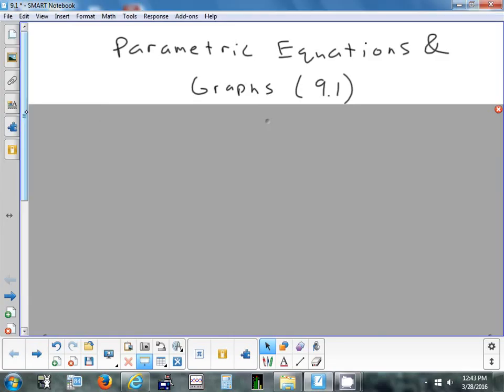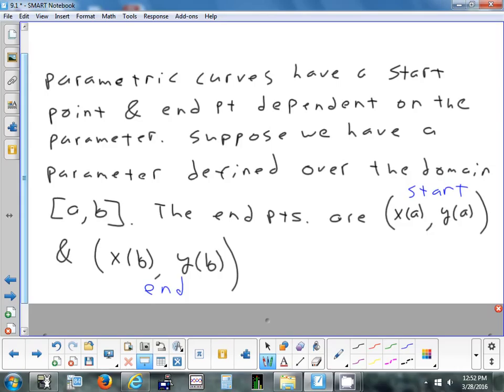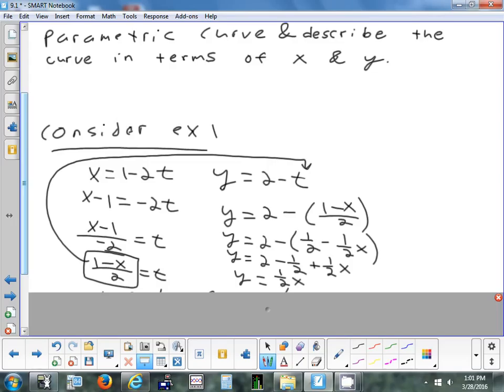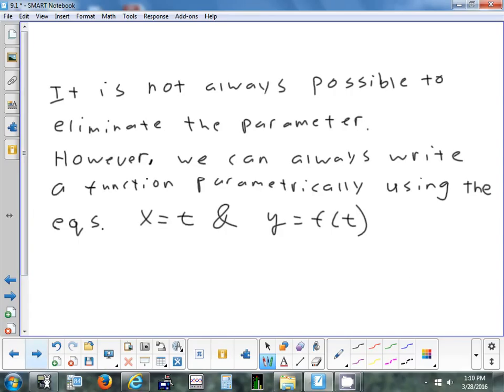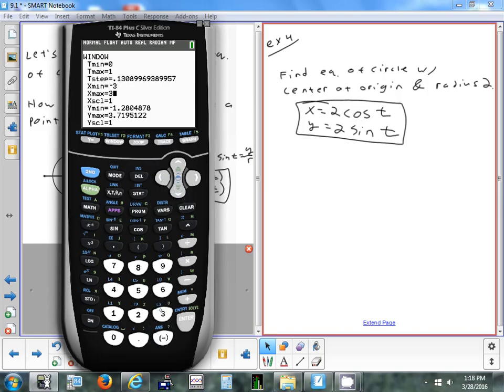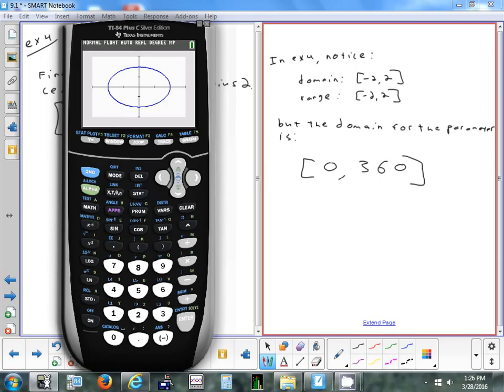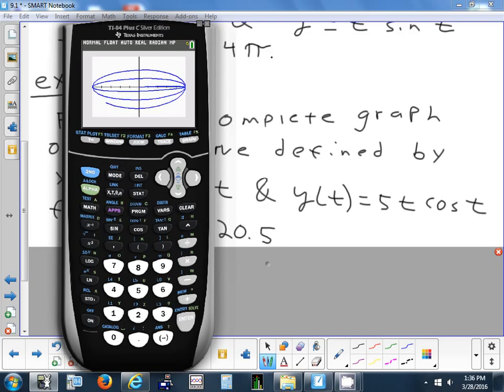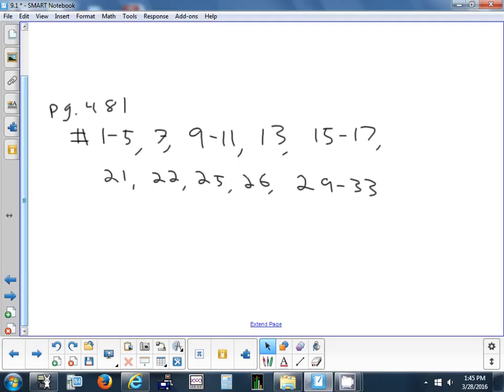9.1 Parametric Equations & Graphing 3-28-16